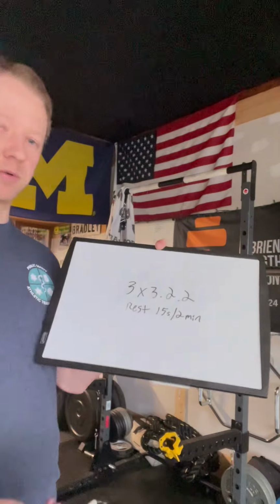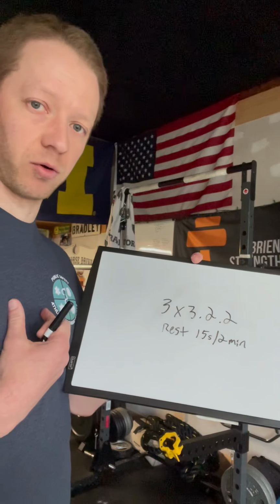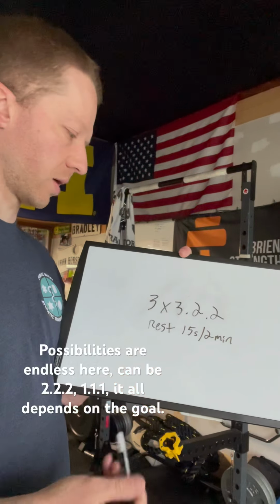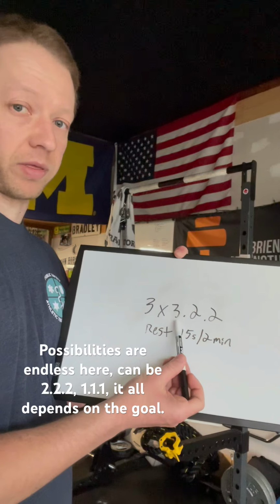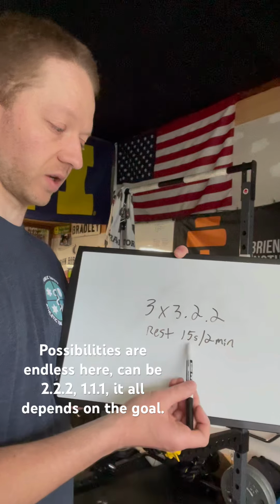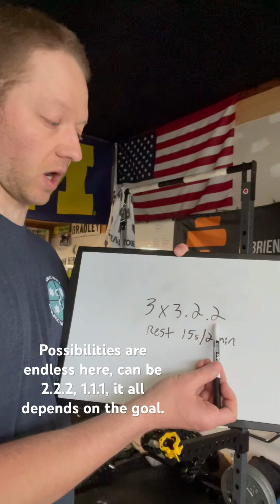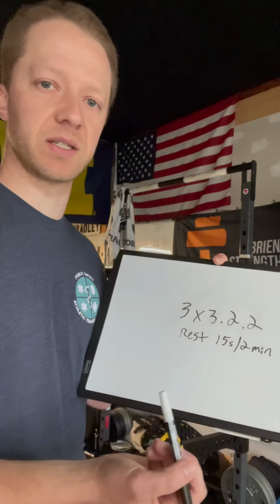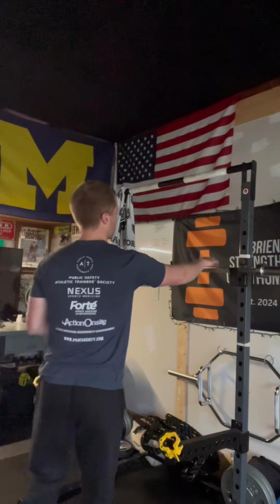Cluster sets 101